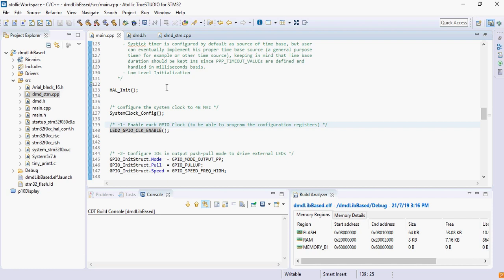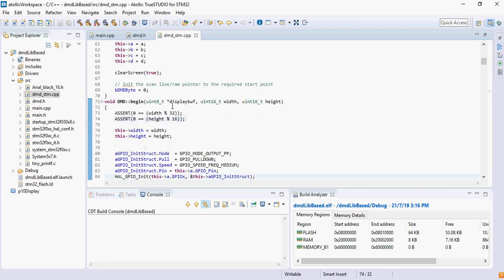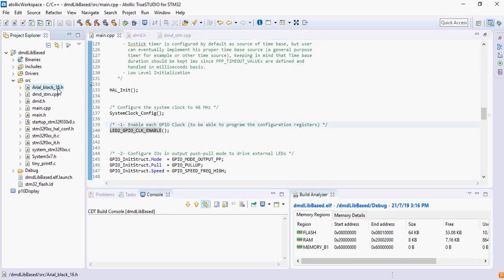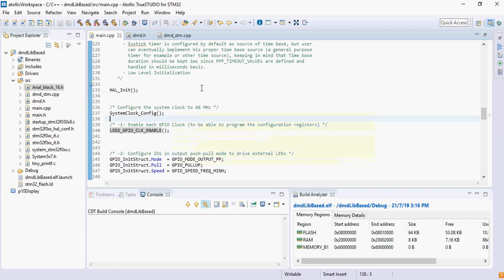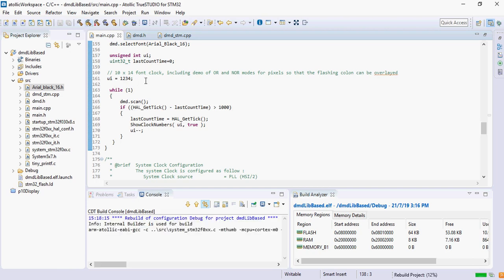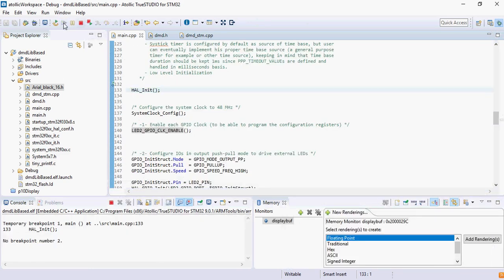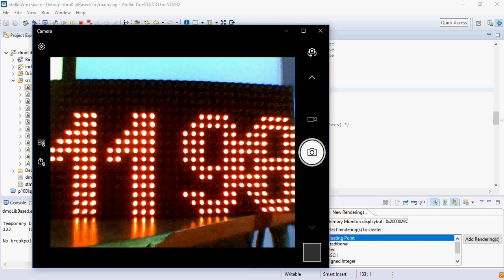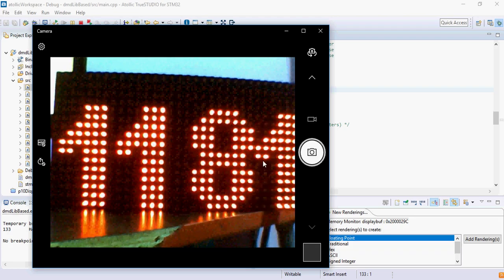Demo apps on stm32 for LED display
The concepts explained till now can be applied to any microcontroller and get the P10 display interfaced with your microcontroller

You can buy the parts here -
P10 Display